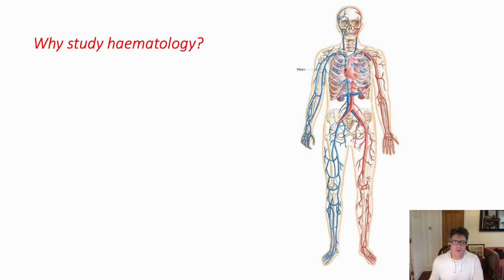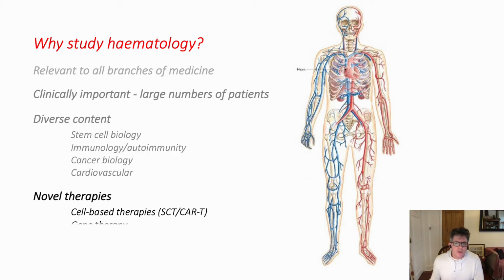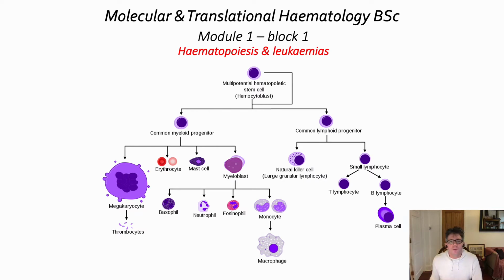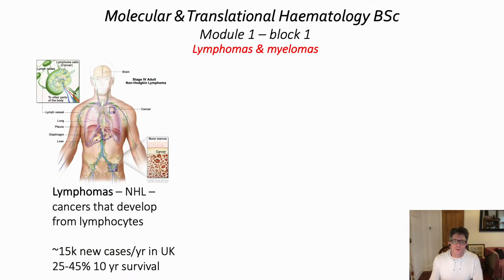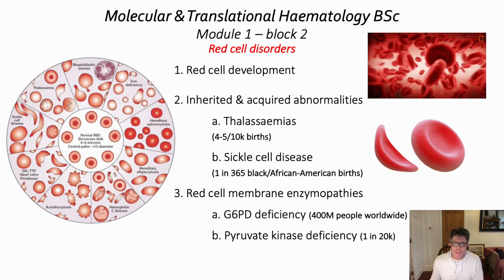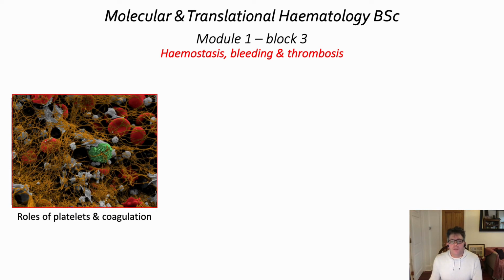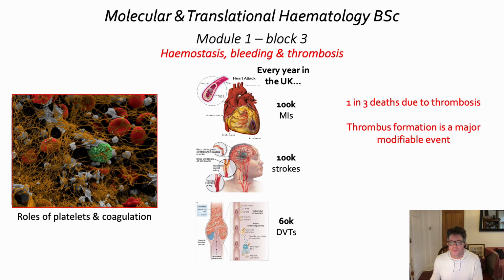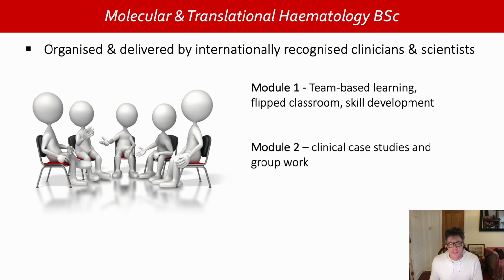Introducing the Molecular & Translational Haematology iBSc at Imperial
Course Director Professor Jim Crawley introduces the Molecular and Translational Haematology intercalated BSc course at Imperial College London, with an overview of the programme's structure, topics and delivery models.

To find more information on the iBSc in Molecular and Translational Haematology, please visit our